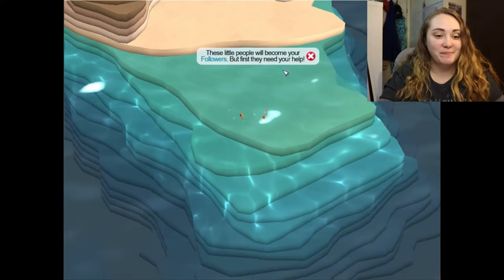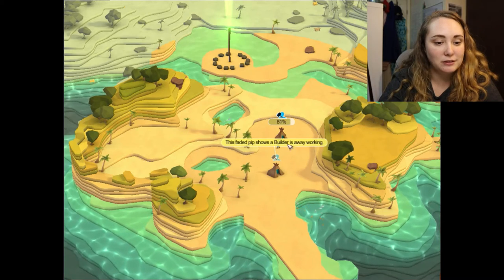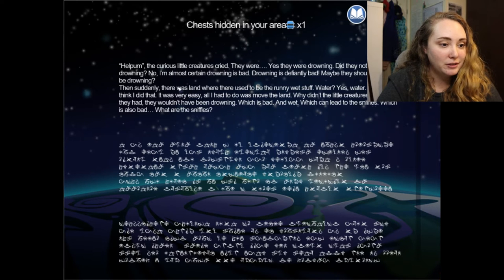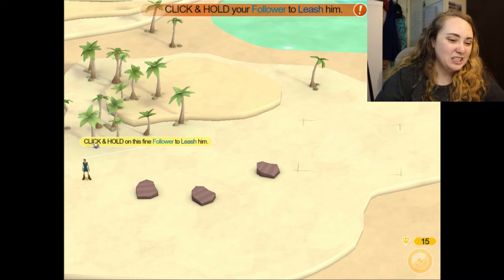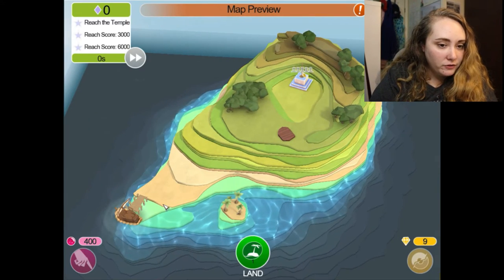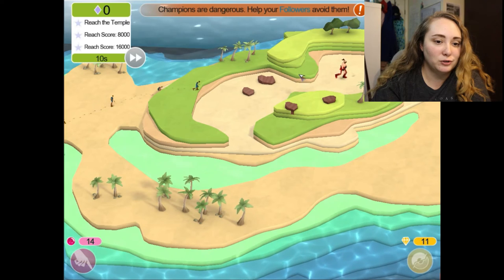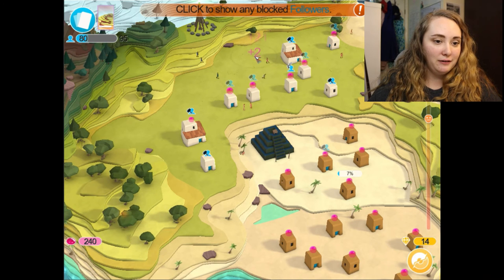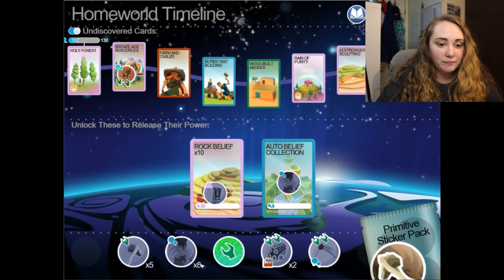Playing Godus: Stressful. Far Too Stressful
I finally got Godus to load!

Equipment:
Camera: Canon EOS M50
Mic: Rode Wireless Go
Tripod: Manfrotto MTPIXI-B PIXI Mini Tripod
Editing Software: Filmora